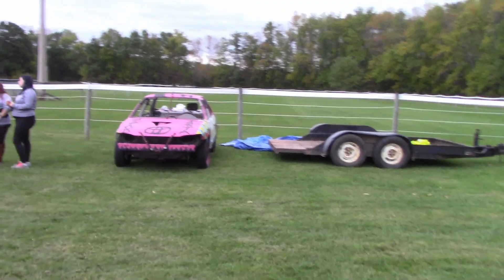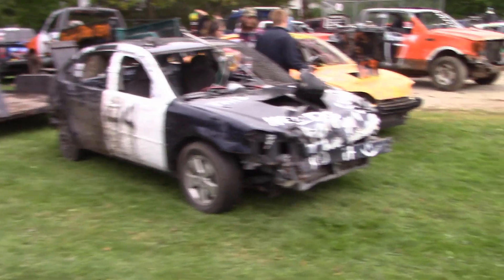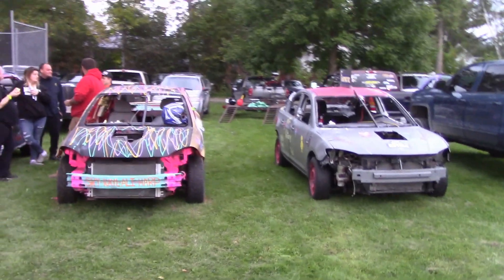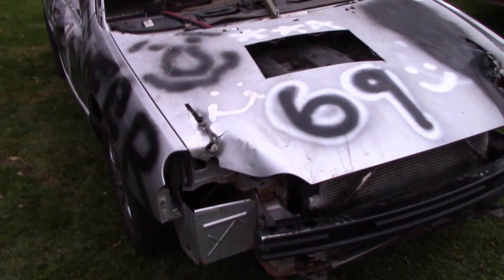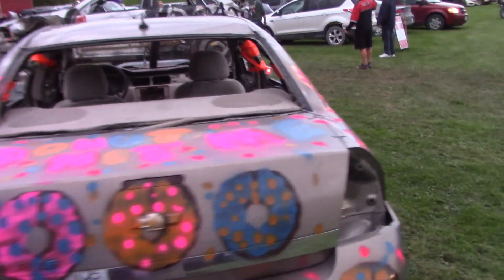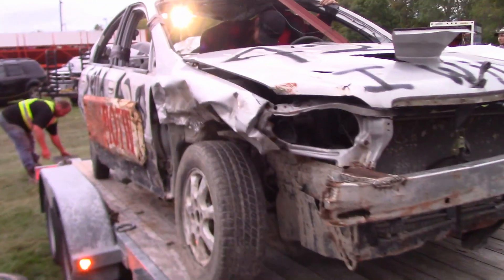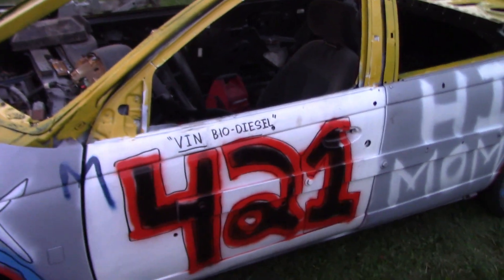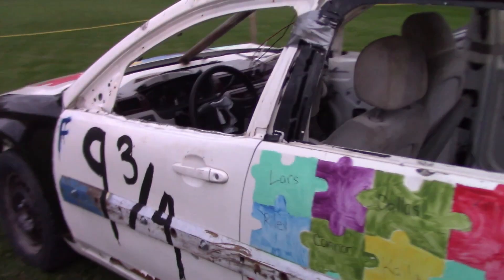Prelude for the Coldwater Demolition Derby 2019